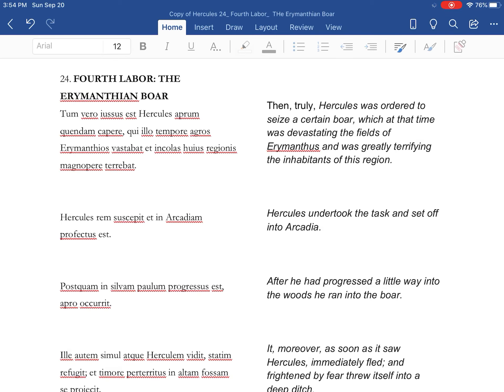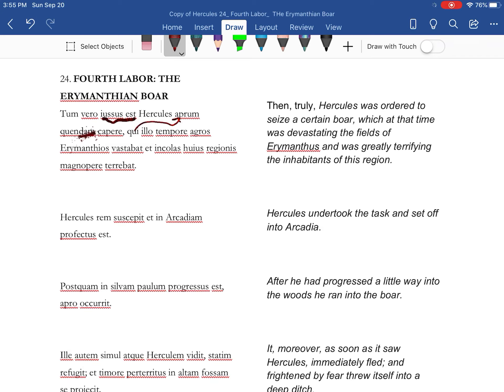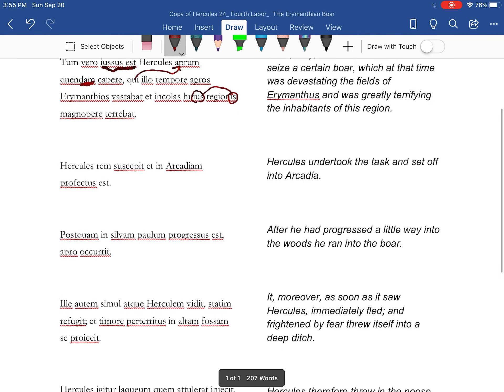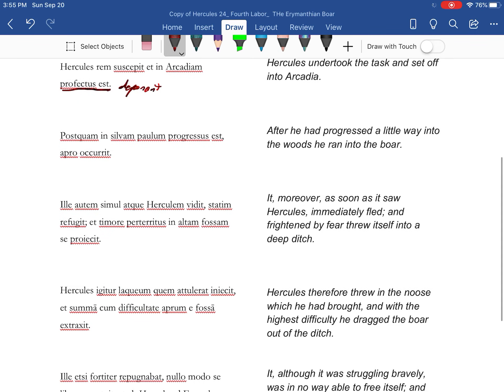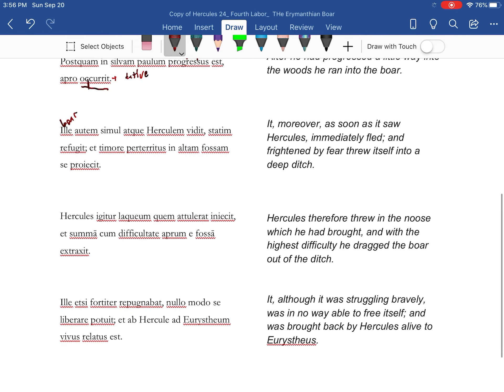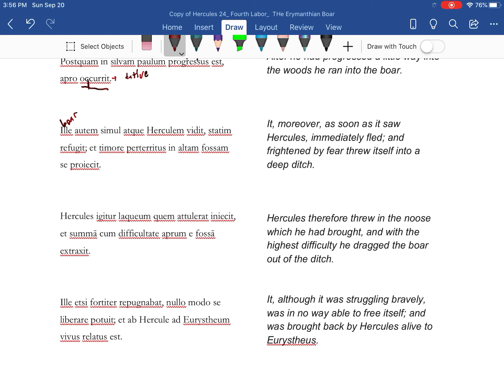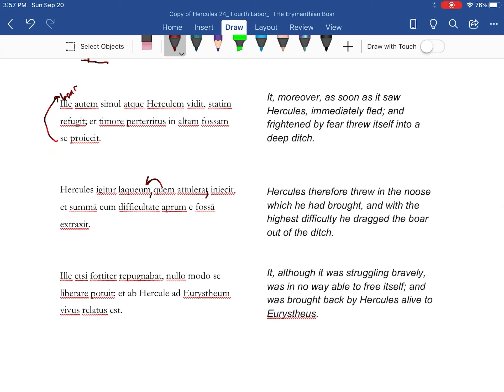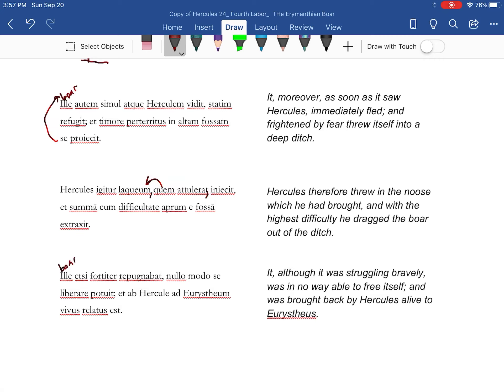Hercules 24: Fourth Labor: The Erymanthian Boar